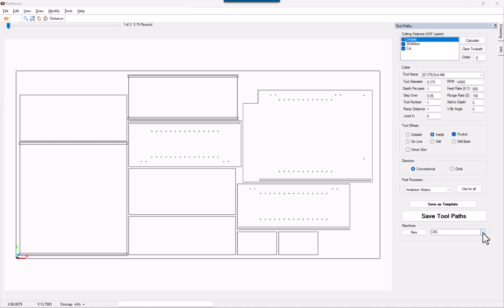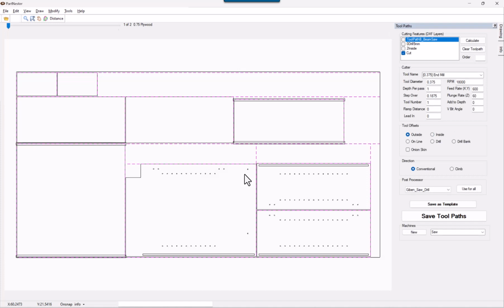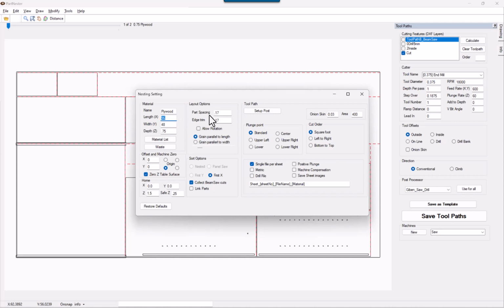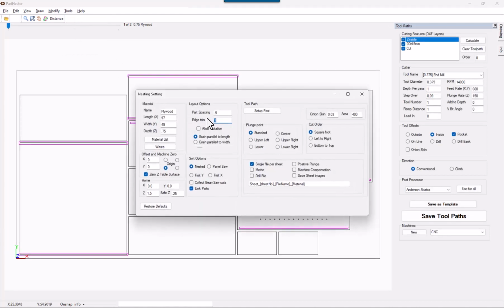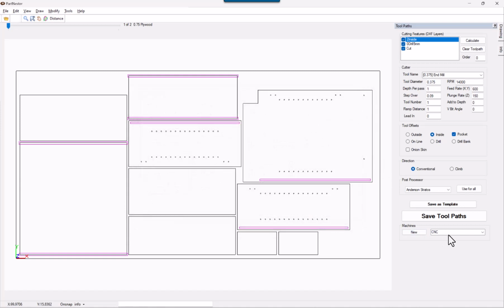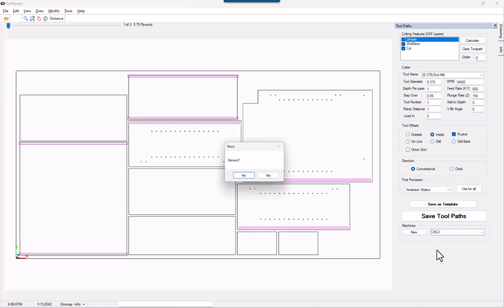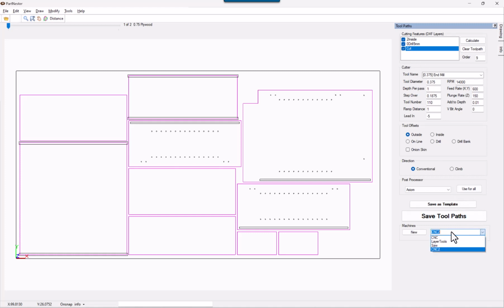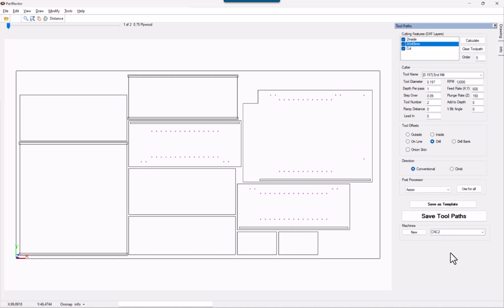Machine Configuration for when you have more than one CNC to output G code